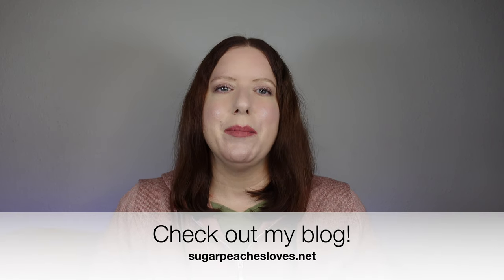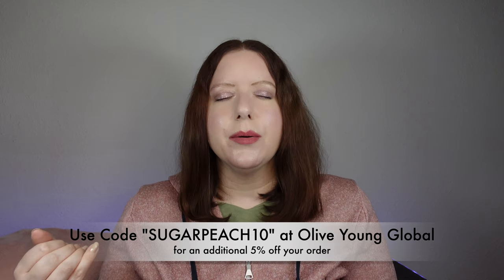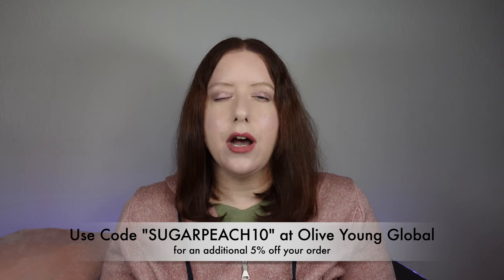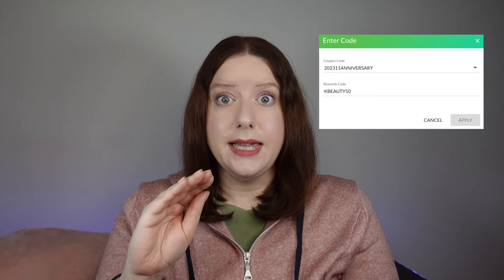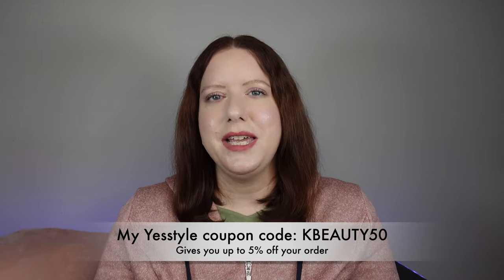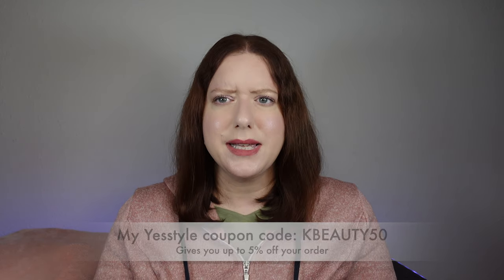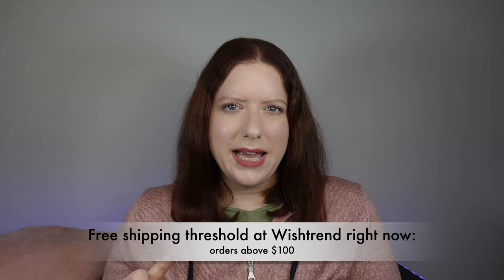Top Picks for the 2023 Korean Beauty Black Friday Sales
Make sure to check out my list of 2023 Korean Black Friday sales

Black Friday is upon us, so it's time to share the best 2023 Korean Beauty Black Friday sales that you can likely expect from the biggest K-beauty shops! Plus, I share some tips and tricks to get the most out of your Black Friday Korean skincare shopping, as well as K-beauty product recommendations!

Wishtrend:
/// I’m from Mugwort Essence ///

Olive Young Global:
/// Black Friday Beauty Box ///

Stylevana:
/// Pyunkang Yul Calming Moisture Repair Balm ///

Jolse:
/// ABIB Rice Probiotics Overnight Mask Barrier Jelly ///

Yesstyle:
/// UNLEASHIA Glitterpedia Eye Palette ///

Time stamp:
00:00 Intro
01:48 Tips and tricks for your K-Beauty BF shopping
09:53 Wishtrend Black Friday predictions + product recs
18:16 Olive Young Global Black Friday predictions + product recs
27:14 Stylevana Black Friday predictions + product recs
34:55 Yesstyle Black Friday predictions + product recs
40:46 Jolse Black Friday predictions + product recs
47:55 Outro

** Note that some of the products shown in my videos may have been sent by brands or shops - unless otherwise specified, I am under no obligation to show, write, talk or promote these products and do not receive financial compensation to discuss them.
FTC note: This video is not sponsored// Deutsche Kennzeichnung: Markennennung ohne Auftrag.